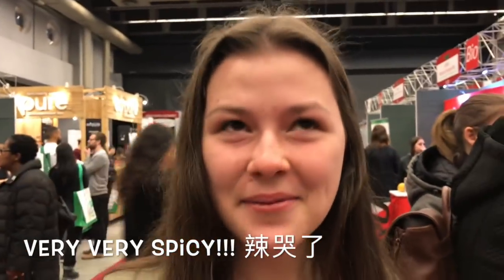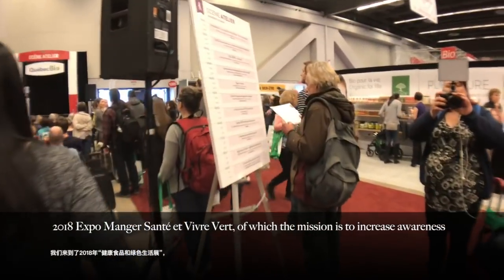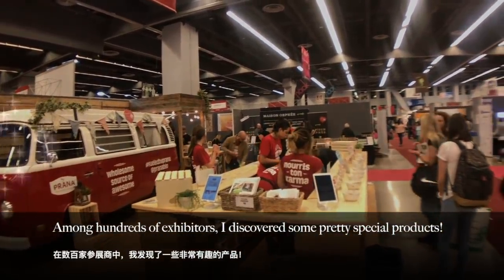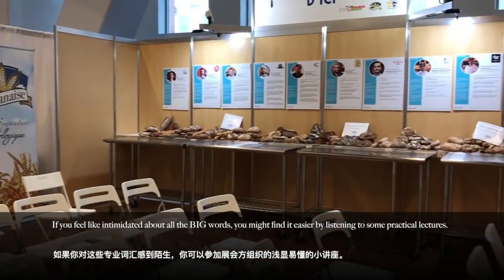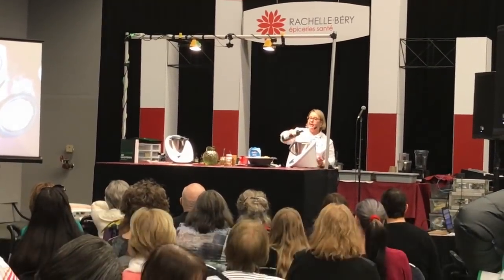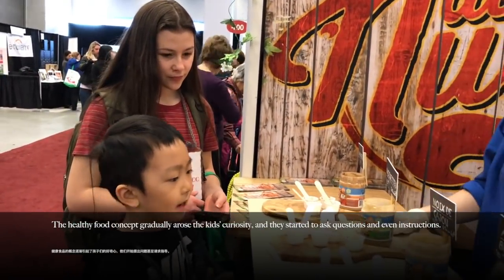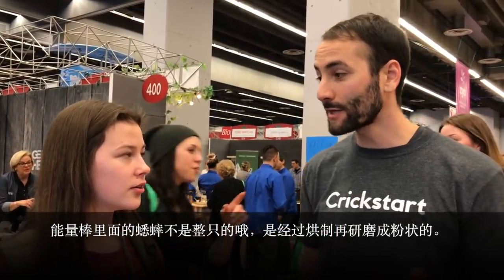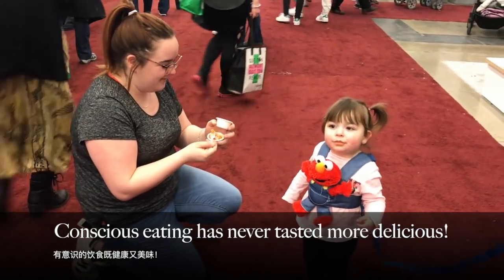2018 Expo Manger Santé et Vivre Vert (I tried cricket!! and all kinds of weird but healthy stuff)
Expo Manger Santé et Vivre Vert, the biggest event featuring health food, ecology and natural health in Québec.

This open to the public event features renowned speakers, exhibitors and is a great opportunity to learn about the impact of quality nutrition and lifestyle on our health and the environment.